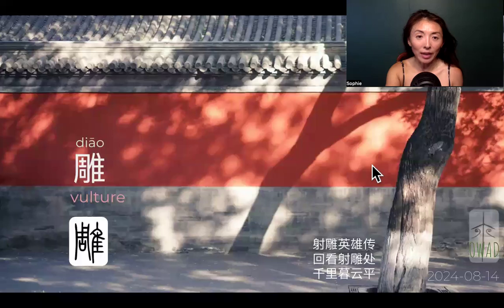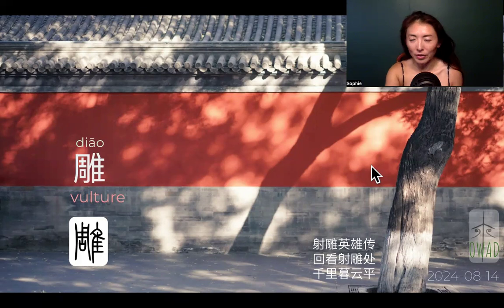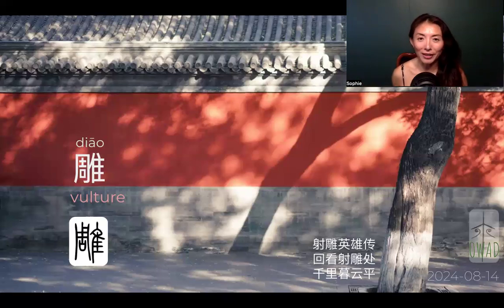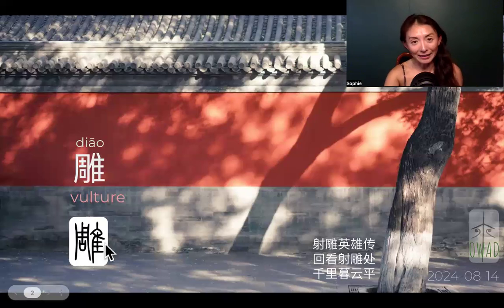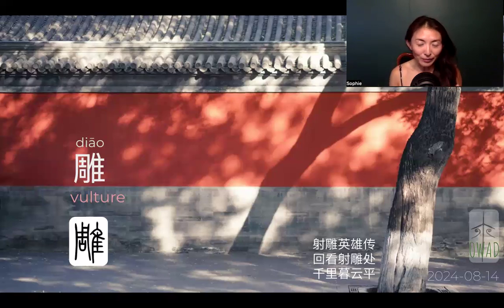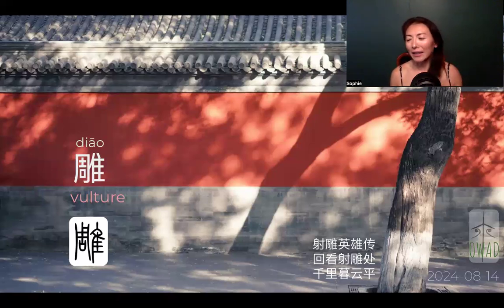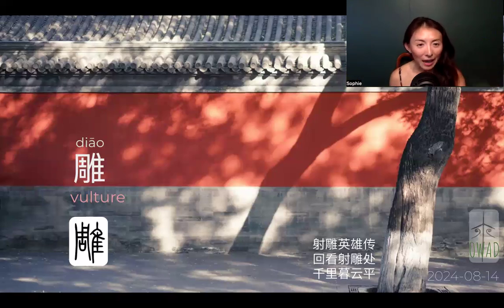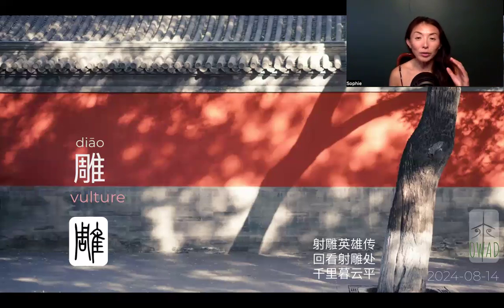Vulture (雕) | S4E227 | OWAD Learning Mandarin Chinese